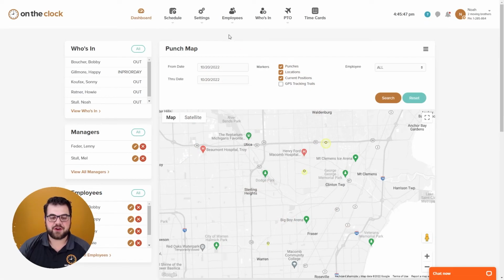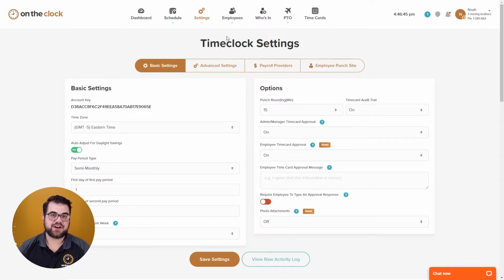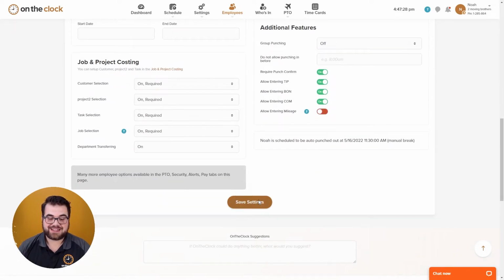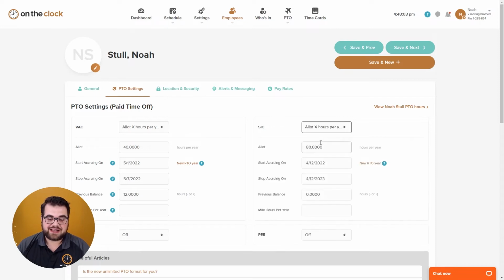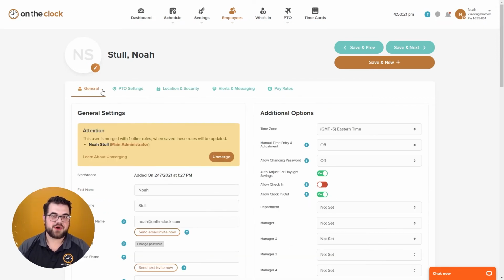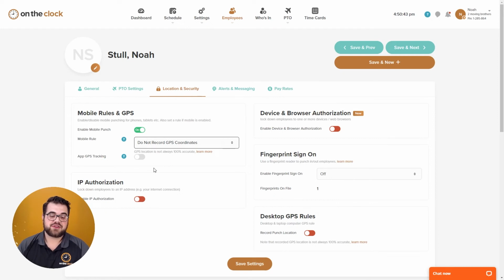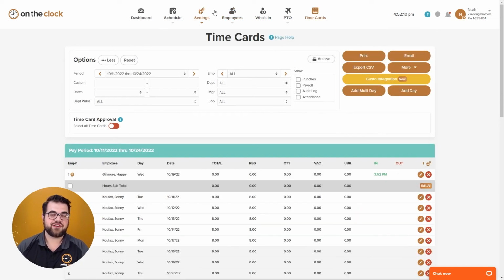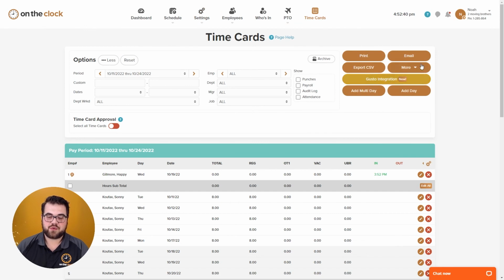5 Quick Tips for Setting Up Your OnTheClock Account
Whether you're a small business or a large corporation, setting up an OnTheClock account is a great way to keep track of employee's time and improve productivity. This video will teach you all about setting up an OnTheClock account and give you 5 quick tips that will make the process easy and quick!

In this video we go over 5 Quick Tips for Setting Up Your OnTheClock Account! Setting up an account with OnTheClock is easy! This video will show you how to quickly start tracking your employee's time

5 Easy Tips Chapters:
00:10 Pay Periods
00:48 Overtime & Breaks
01:27 PTO (Paid Time Off)
02:44 Location & Security
03:50 Time Cards